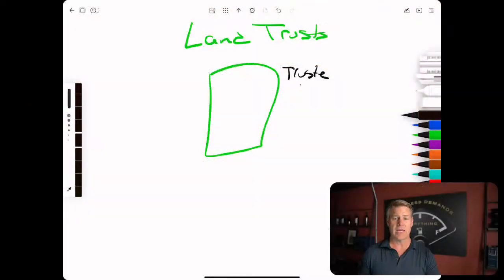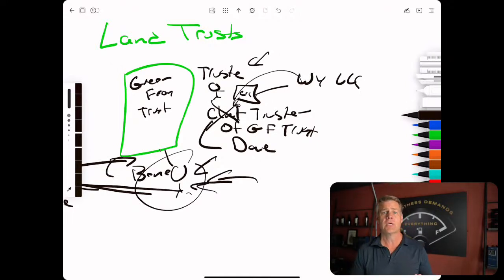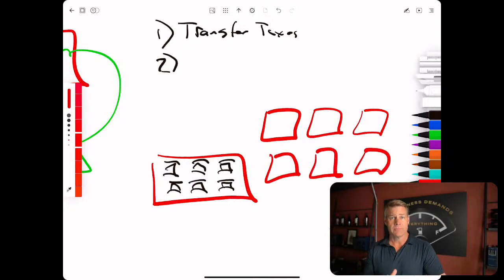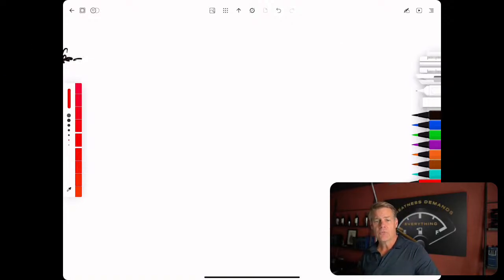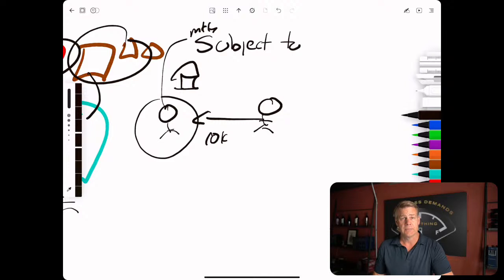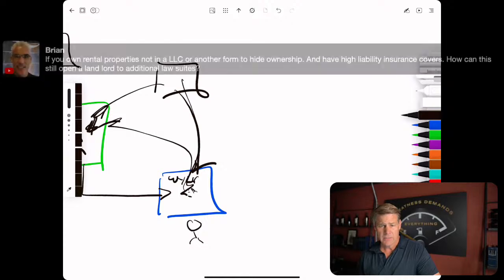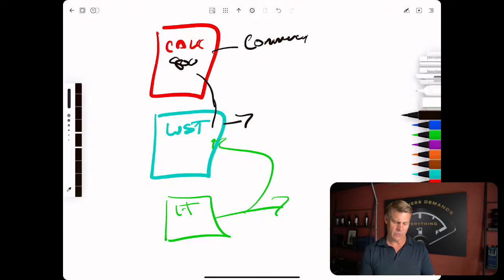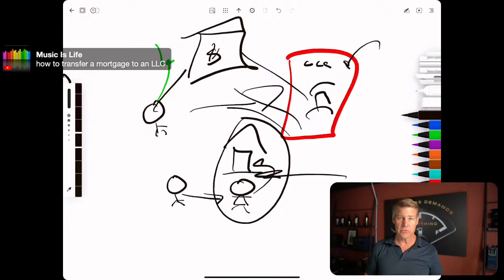The When, How, and Why of Land Trusts for Real Estate Investors | Clint Coons Q&A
Thanks for joining me today -- Learn about real estate asset protection at our FREE Livestream Tax & Asset Protection Workshops where we'll answer ALL your questions.

Claim Your FREE 45-minute Investment Strategy Session to receive business planning tips and asset protection.

Learn about Real Estate & Asset Protection from Clint Coons, Esq, and Toby Mathis, Esq. at our next all-day free Livestream 9 am to 4 pm PT. on Saturdays. Our attorneys and specialists will answer ALL questions: 👉 Save Your Seat

Download your free copy of Un-Tax Yourself eBook and discover the secret to real estate wealth is in the tax deductions.